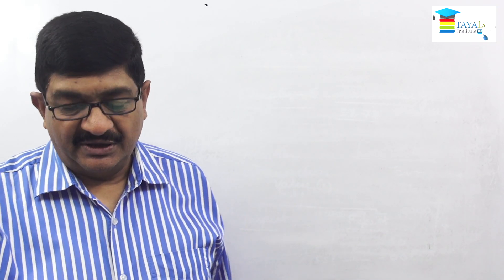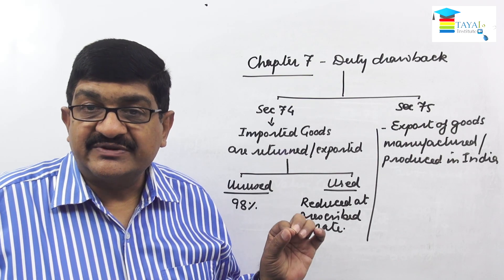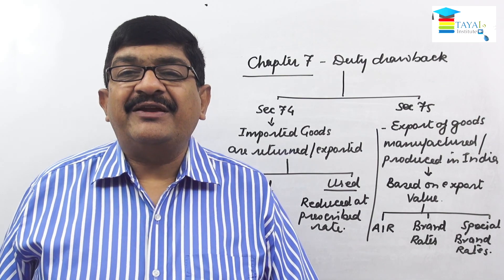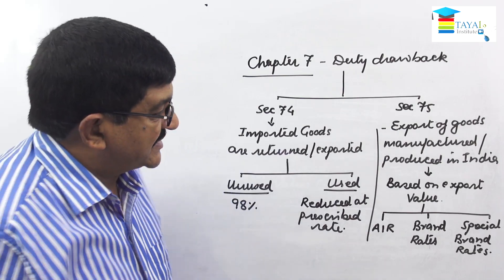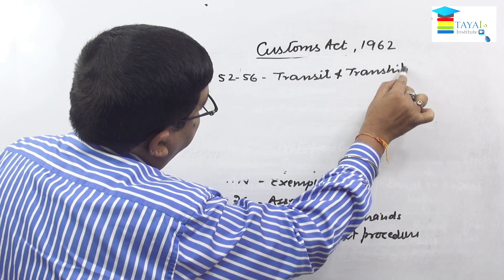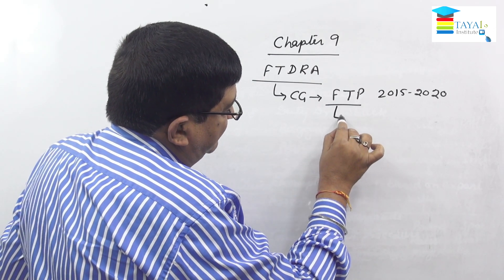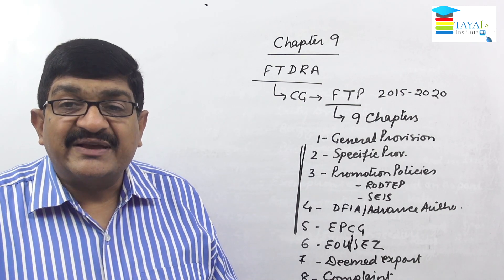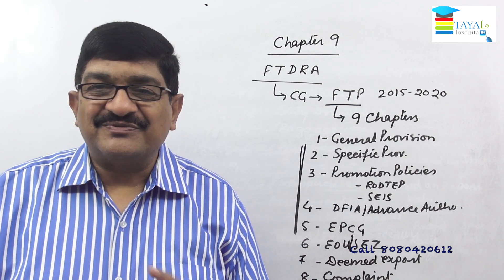# 5 How to prepare and score well in Indirect Taxes - CA Final Explained by Prof. Rajesh Tayal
This is fifth part of a series of 5 videos in which Prof. Tayal is sharing finer points for preparing and scoring in Indirect Taxes at CA Final Level.

He has already been teaching for three decades and his experience will certainly make a difference. Do watch all the videos in the series.

Thanks
Tayal Institute
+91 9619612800